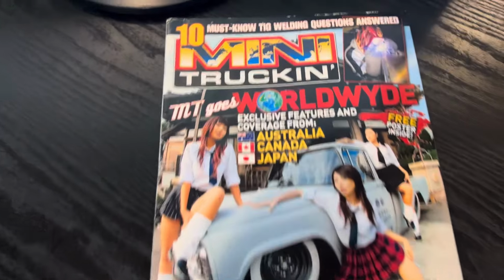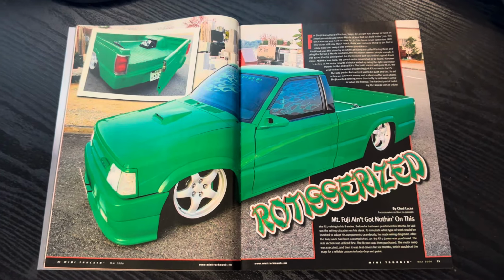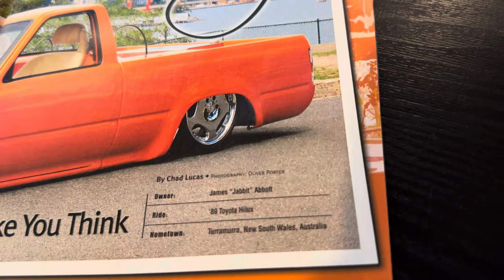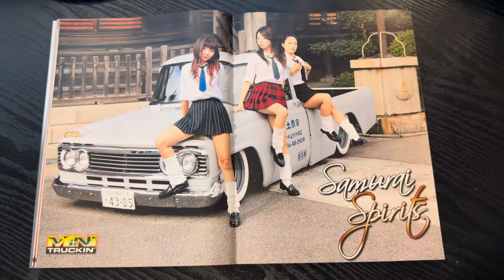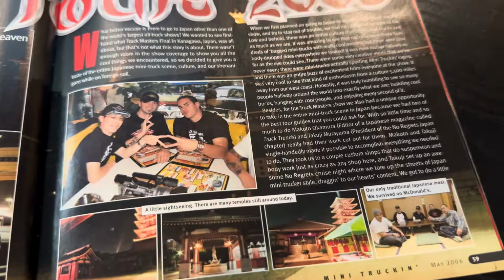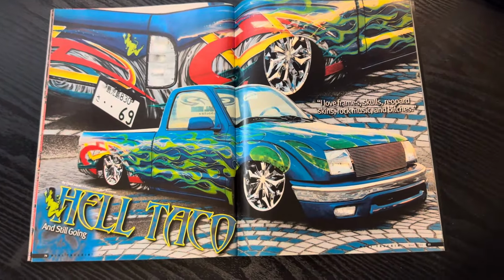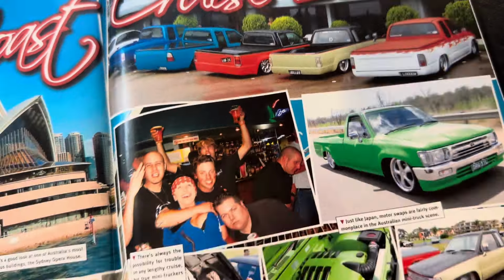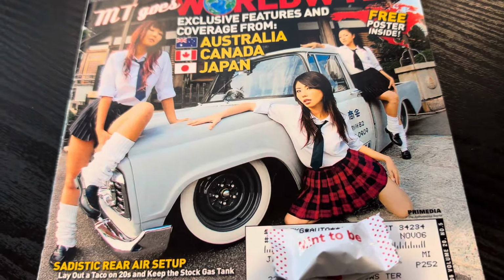Mini Truckin Magazine Issue 173; May 2006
Cover details: Ok, wheather you realize it or not, this is a SUPER iconic cover! Masairo Shirato's 1973 Toyota Stout RK101 Stout Samurai Spirits." First international shot in Japan (note: a previous Mazda from another country was on the cover but this is the FIRST from Japan)! It has 3 models on the cover! Mike Alexander's 11th credited cover. 1 of 1 Toyota Stout's on the cover! Oh and one more fun fact... this is the 2nd oldest truck to appear on the cover after Scott Rupp's blue NL320 that we will see on issue 189! It is a 1964 and from there it is this issue with a 1973 w/ the second oldest truck! 1975, 1976 & 1977 round out the last 4 cover trucks with a 1970s year. 4th of 4 total trucks with stock or "steelie" wheels on it! e.g. prior was Sean Mahaney's '77 Toyota Hilux. 48th Toyota on the cover (roughly 28% thus far).

Misc: 7th Annual Truckin' Nats, Mini Truckin' Lifestyle, Japan Tour 2005, Truck Masters Final 2005, 6th Annual Scrape by The Lake, East Coast Cruise 2005, Takuji Murayama 1992 Toyota Pickup & Yuji Kaneuchi 1994 Toyota Hilux are featured in Construction Zone.

Features:

-Rotisserized - 1989 Mazda B2200 -Shoji Matsumura - Mike Alexander
-Tow Pig - 1989 Toyota Hilux - James "Jabbit" Abbot - 1989 Toyota Hilux
-Samurai Spirits - 1973 Stout (Cover Truck) - Masairo Shirato - Mike Alexander
-Hell Taco - 1998 Toyota Tacoma (look and feel of Mike Finnegan's Tacoma paint job) - Chihiro Horinouchi - Mike Alexander

Editor: Mike Alexander
Cover photo credit: Mike Alexander’s 11th credited cover.